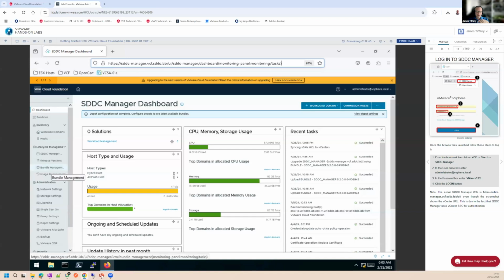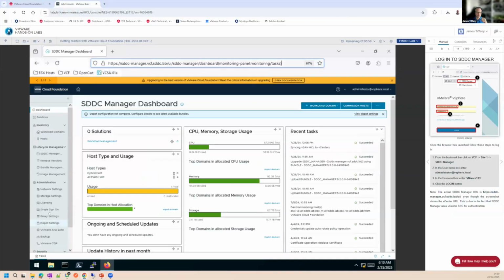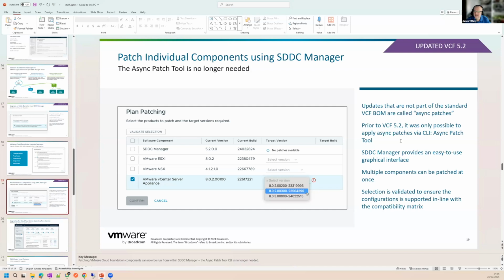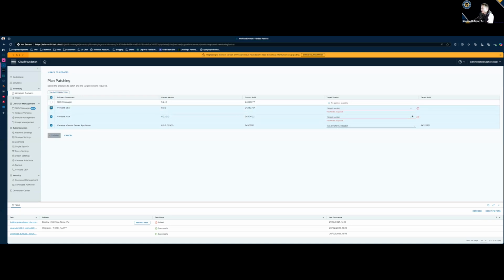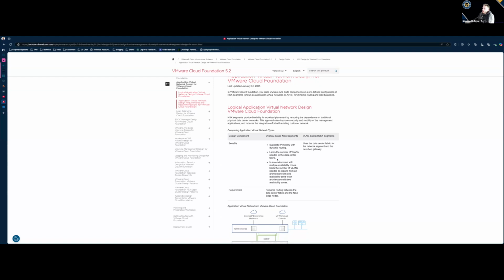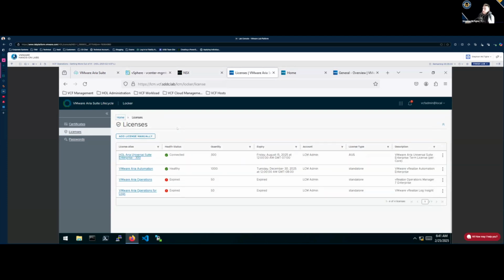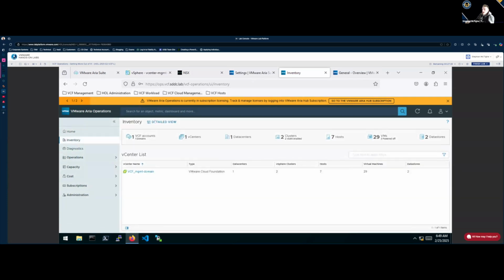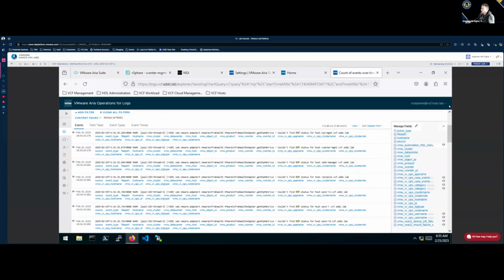VCP-VCF Administrator Exam Community Study Group Session 4: Upgrades, Patching & VMware Aria Suite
This is session #4 of our Study Group. Covered areas are listed below. We covered patching, upgrades and VMware Aria components.

00:00 - Intro
00:38 - Lifecycle Management of VCF Environment
02:28 - Cloud Foundation Bundles (Update and Install)
04:50 - Offline Bundle Transfer Utility (OBTU)
08:57 - Planned Upgrades and Patching (within the SDDC Manager)
11:55 - Upgrade Sequence for VCF
13:27 - Async Patching - Patch individual components using SDDC Manager
15:40 - Upgrading the VCF Stack
16:54 - Upgrading an ESXi Cluster
19:34 - Bundle Management - Download within the SDDC Manager
21:08 - Can the bundles be selected in the patch planning wizard?
23:14 - VMware Aria Suite for Cloud Foundation
24:55 - Application Virtual Networks (AVN) - VMware Aria Suite on VCF Architecture
26:46 - Add AVN within the SDDC Manager
31:03 - VMware Aria Suite Networking - Region Specific and Cross Region Networks
32:35 - Aria Suite within the SDDC Manager
33:52 - VMware Aria Suite Lifecycle Manager - Certificates, Licenses, Passwords
35:43 - Lifecycle Operations (Aria Suite LCM) - Dashboard, Create Env., Datacenters, Environments, Requests, Settings
40:41 - Navigating Aria Operations - Dashboards, Alerts, Reports
45:54 - Aria Operations for Logs GUI Overview
50:22 - Wrap-up

Featured Speakers:
Stephan McTighe - Technical Adoption Manager, Broadcom
James Tiffany - Senior Technical Adoption Manager, Broadcom
Gareth Edwards - Solutions Architect, Broadcom
Franky Barragan - VMware {code} Community Manager, Broadcom

Links Discussed:
VMware Hands-On Lab (HOL-2501-02-VCF-L):

This event complements the official VMware Broadcom training and builds upon the resources shared in our 12 Days of Holiday Lab Cheer blog post. If you haven’t checked it out yet, make sure to read through it for additional tips and guidance on your VCP-VCF exam preparation